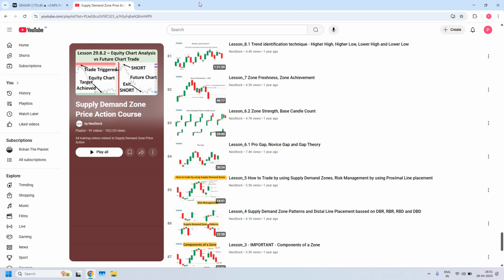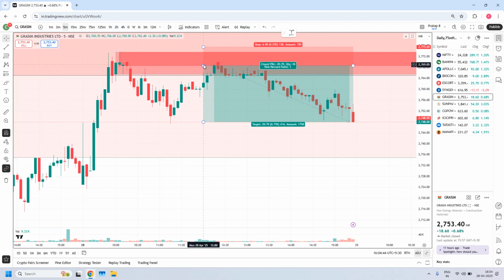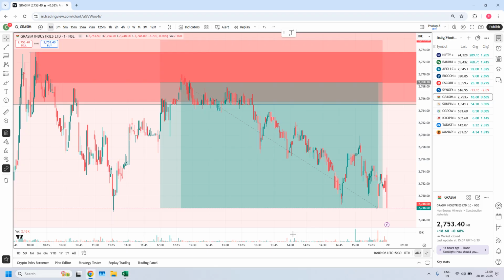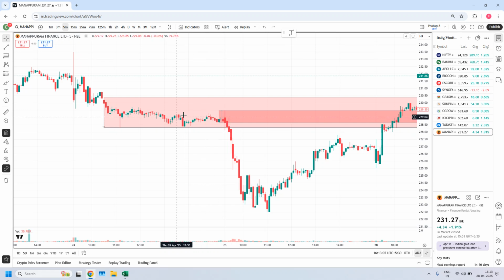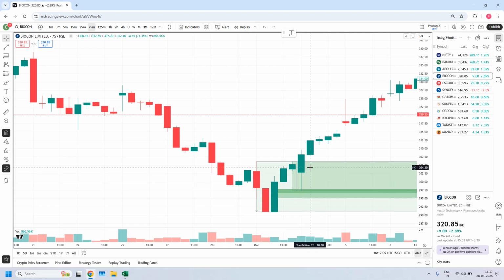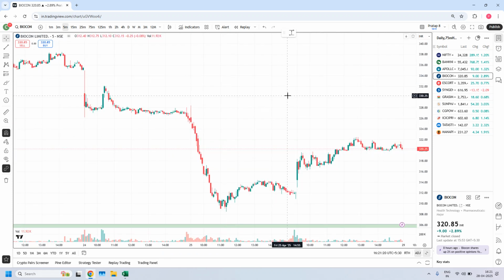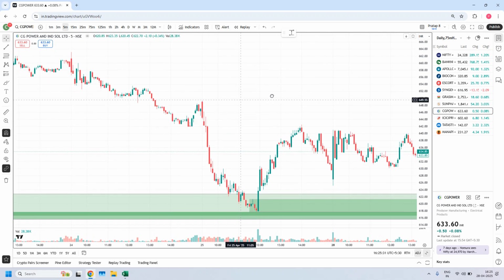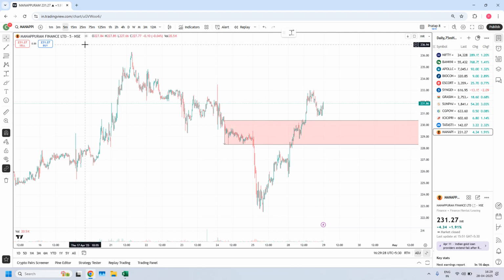High Liquidity (HLQ) Demand & Supply Zone Analysis (28-Apr-2025)